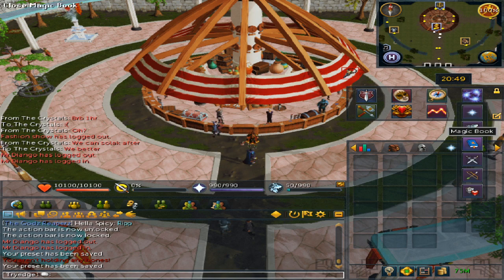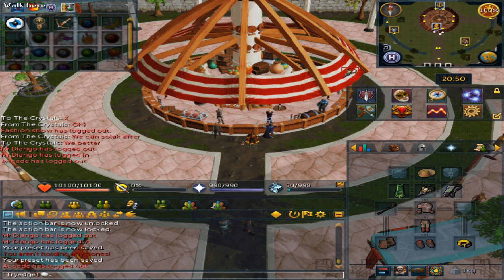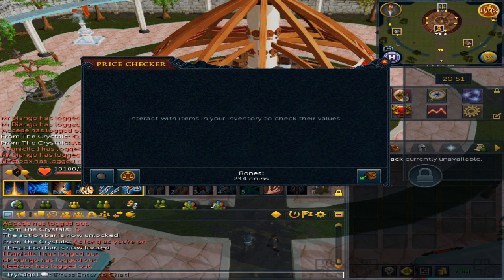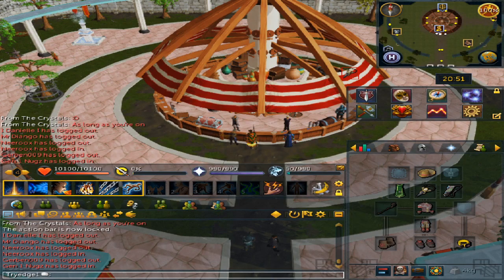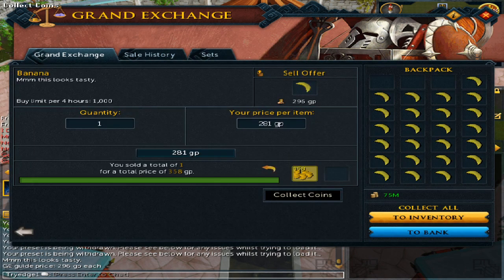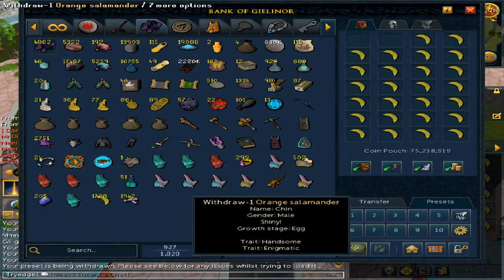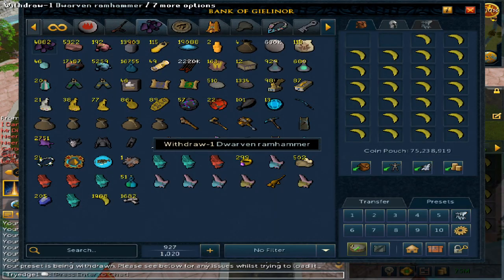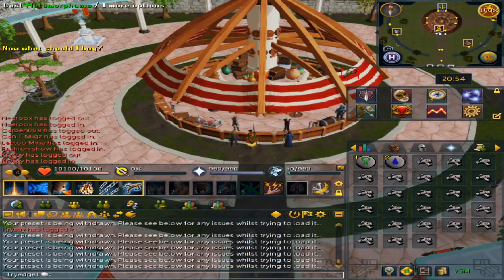Runescape 3 F2P Money Making Guide Casting Bones to Banana's 1.5m GP/HR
Casting the magic ability "Bones to banana" is a wonderful F2P money maker as it only requires 15 Magic to do and about 400k GP to start with. There is a huge demand of banana because Members use them for the Summoning skill.

Location :
Varrock Grand Exchange

Requirements :
15 Magic

Equipment :
Staff of Earth OR Staff of Water

Items needed :
1 Nature rune
2 Water OR Earth runes
26 Big bones

Rewards :
Banana
15k-18k Magic XP/HR
1.5m GP/HR